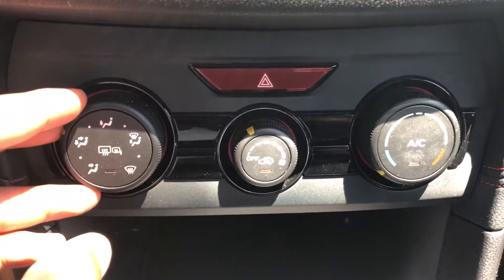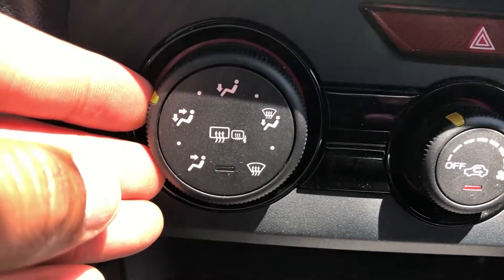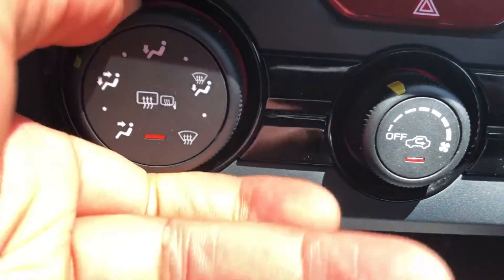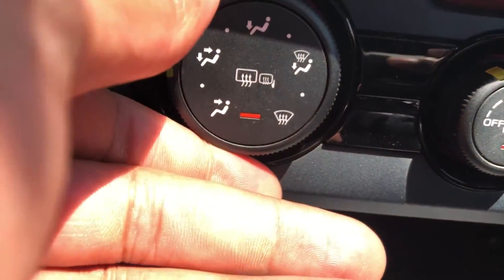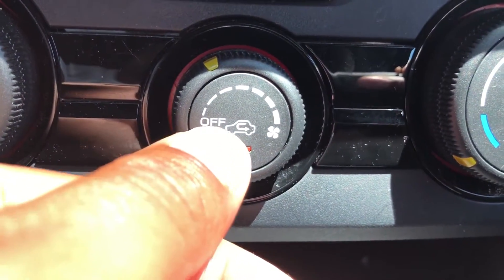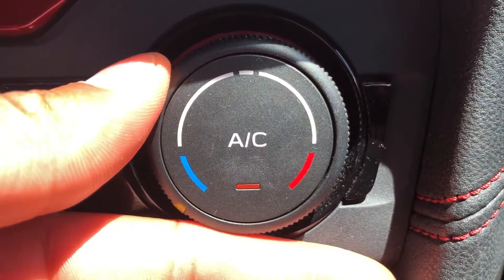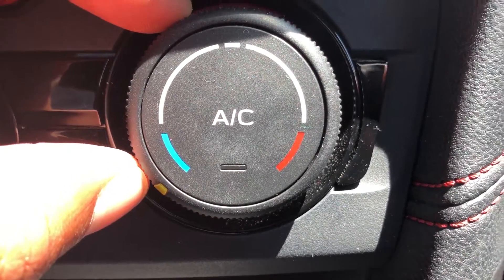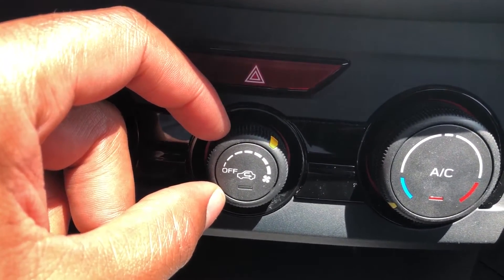SUBARU IMPREZA - Climate control system – how to operate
Showing how I operate the climate control system which consist of the air-conditioner and heating system with inside this particular model of a Subaru Impreza.

This is a 2017 Subaru Subaru Impreza. Read your owners manual and follow it before operating your vehicle. If your vehicle needs repairs do not attempt to repair it yourself, get a certified mechanic who knows exactly what they're doing to repair your car. .